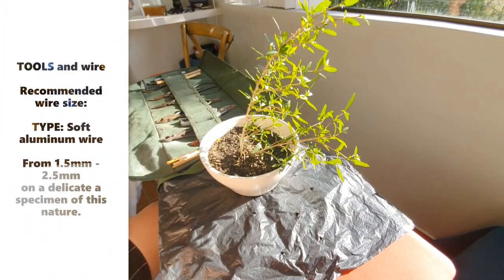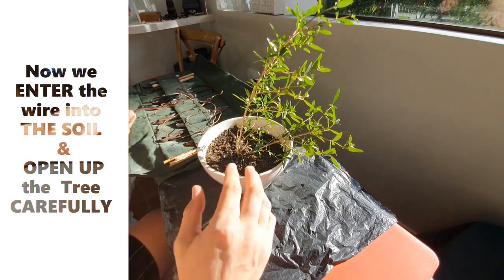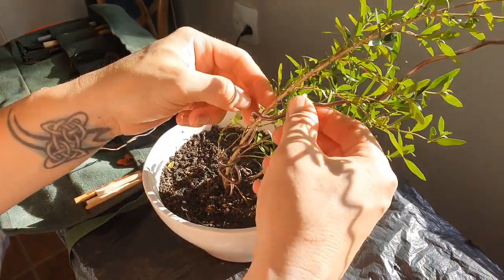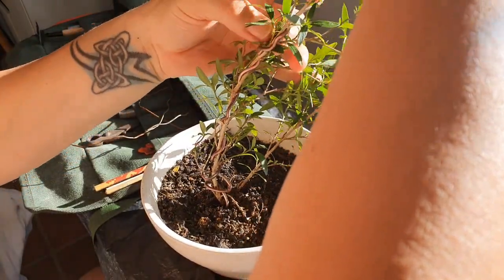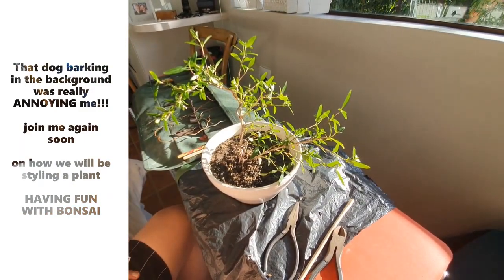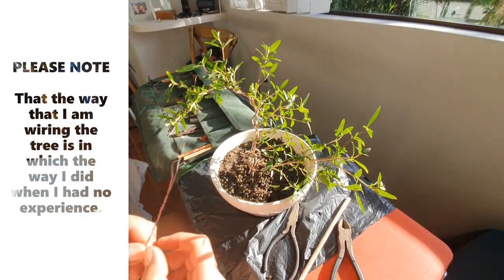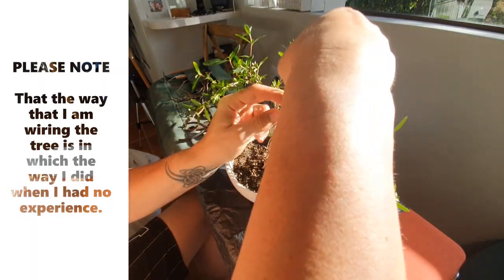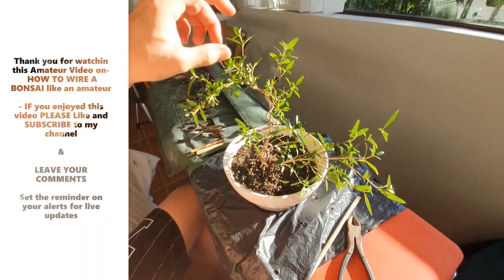BEGINNERS GUIDE 2 BONSAI (How to Create a Bonsai with Movement) - Wiring a bonsai tree for Beginners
Mastering Basic Bonsai Techniques by WarrenSchwulst.
(How to Create a Bonsai with Movement) - Wiring a bonsai tree like an Amateur for Beginners
BEGINNERS GUIDE 2 BONSAI

In this video, We go over how-to-create movement in your bonsai by applying wire to the trunk.

We also go over how applying wire to smaller branches can help shape your tree.
Please note that this video shows as if i was an amateur bonsai trainer.
Keep watching my videos for improvements on How to wire a bonsai tree and bonsai wiring before and after.

When learning how to wire a bonsai tree, the following process is of importance and associated to:
Learning how to wire a bonsai tree trunk, the size and type of the wire are crucial.
When learning how to wire a bonsai tree into a pot, the size of the Pot is vital.
These are great tips when it comes to wiring a bonsai plant for beginners.

When to start wiring a bonsai?
Most bonsai experts recommend in late winter or early spring.

Generally, however, serious wiring is done at the time of pruning for easier access. There are various bonsai wiring techniques one will learn as they become more experienced.

Wire can be expensive, so look out for bonsai wire for sale.

Aluminium wire is best for Bonsai training wire. A Bonsai wire alternative is the copper wire for bonsai. But try to stick to the aluminium wire as one can remove the wire from the tree safely.
Chapters

00:00 Intro
00:45 Chapter 2 - Tools and wire
02:03 Recommended wire thickness
06:54 Eliminating negative space and branches
07:55 Using thinner wire
09:04 Advanced Wiring with Split
12:05 Outro - Subscribe if you like this video